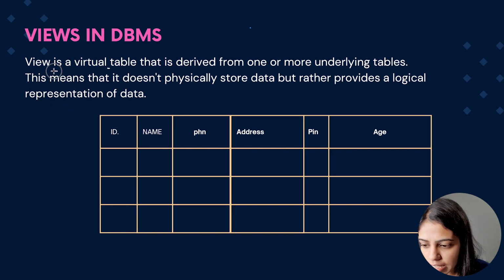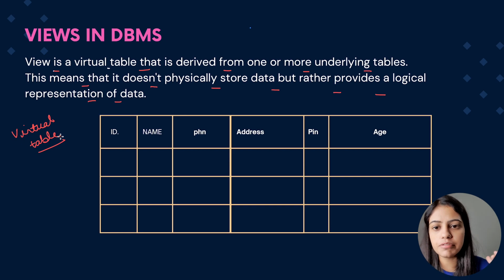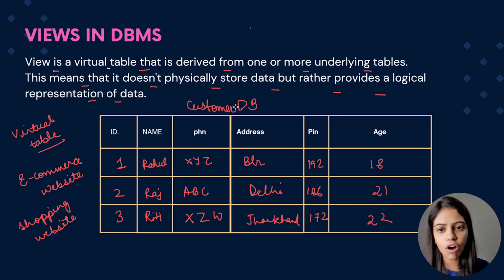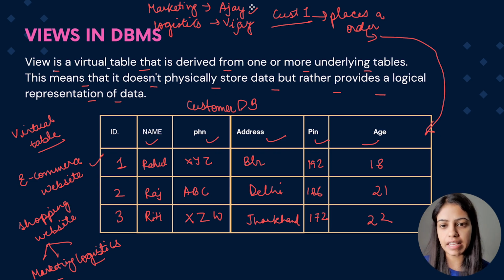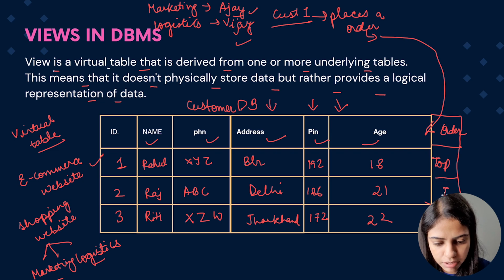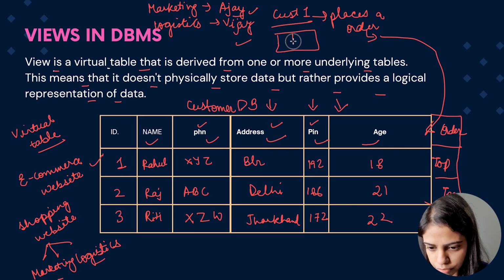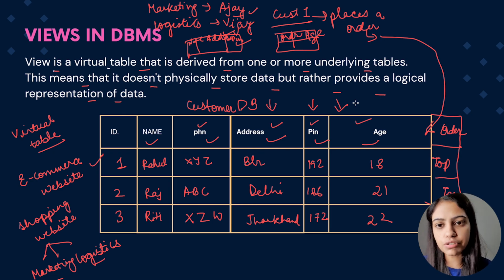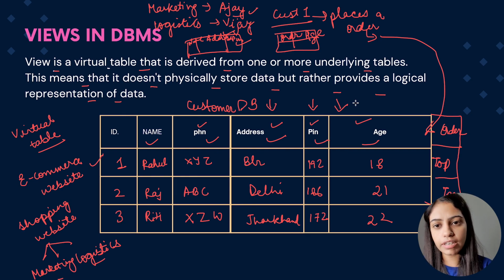L14 : Views in DBMS | Complete DBMS Course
Lets learn about views in DBMS